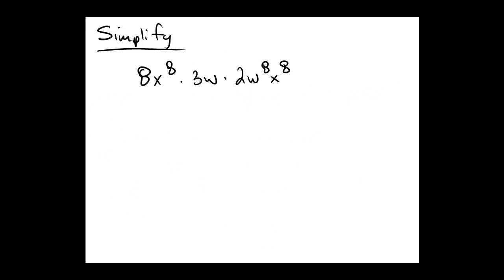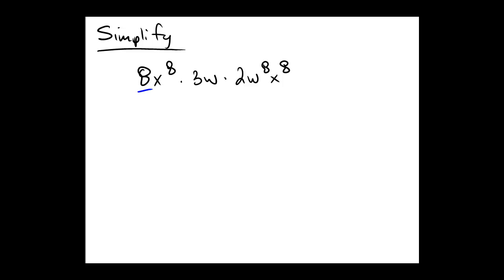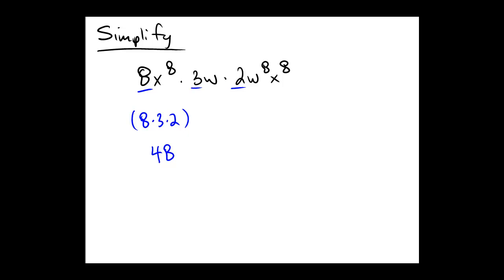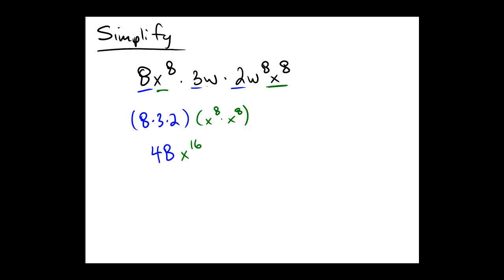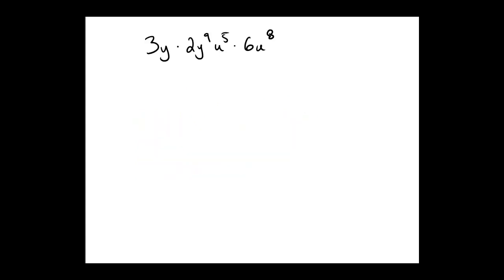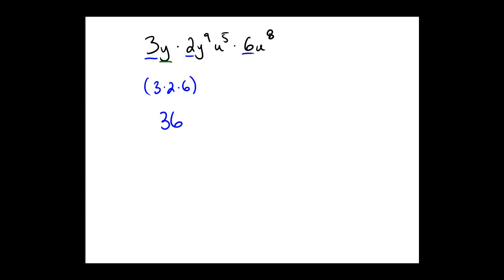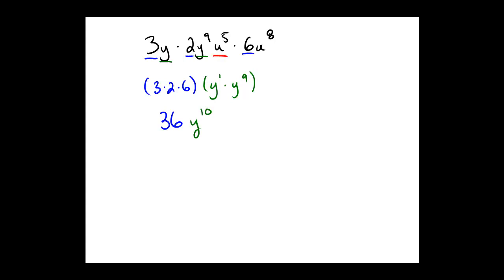Applying the product rule of exponents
Product rule with positive exponents: Multivariate